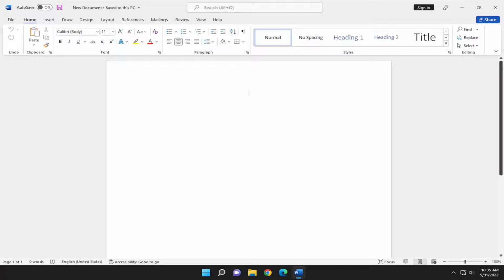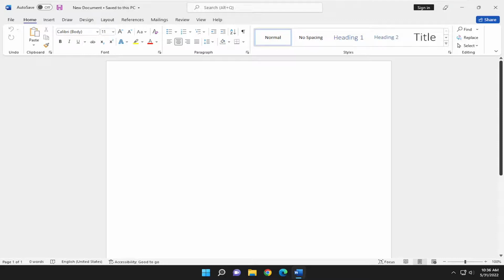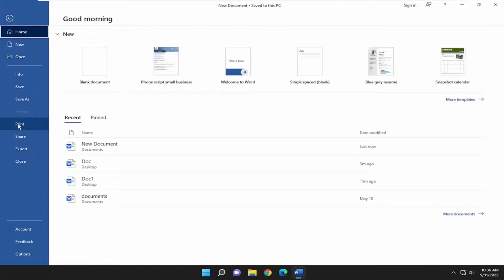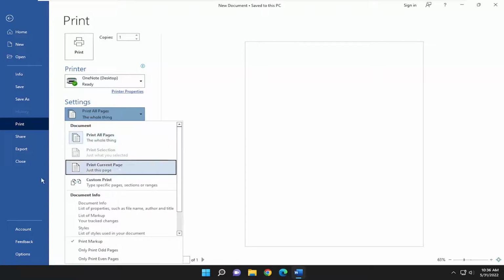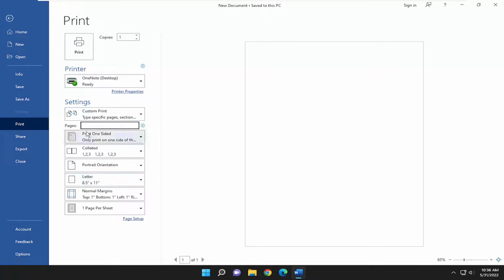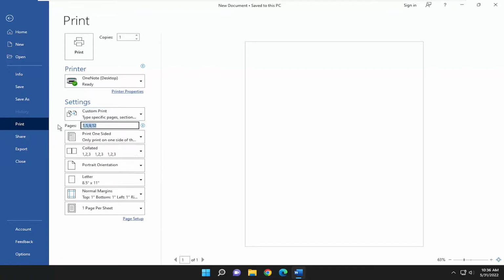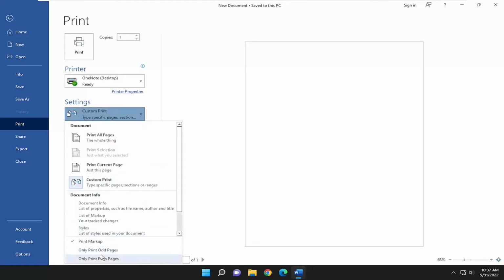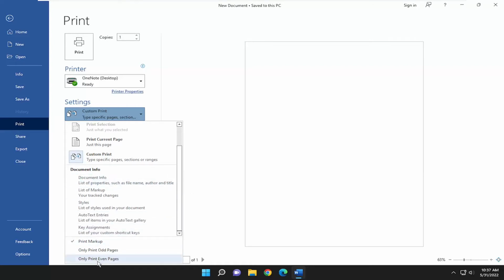Microsoft Word: How to Print Selected Text & Selected Pages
Word gives you complete control over how it prints your document. You can either print the entire document or you can print a portion of it. To print only selected pages, follow these steps.

Issues addressed in this tutorial:
word won't print selected pages
microsoft word will not print selected pages
can't print selected pages in word
word document won't print selected pages